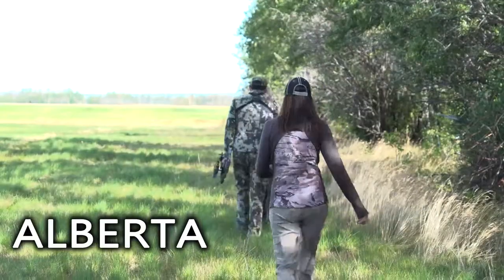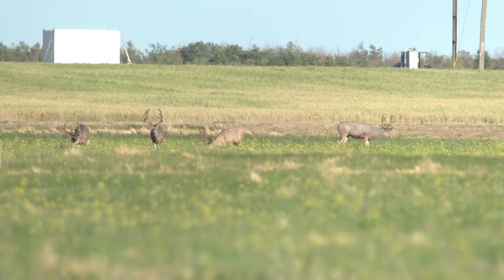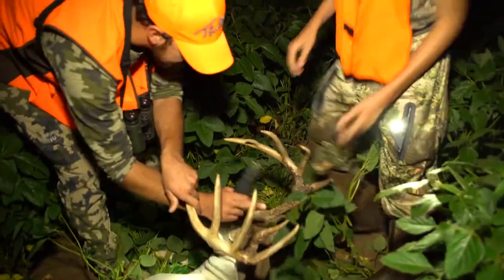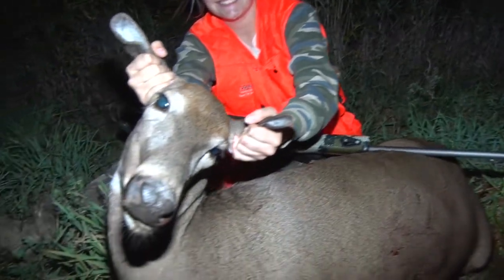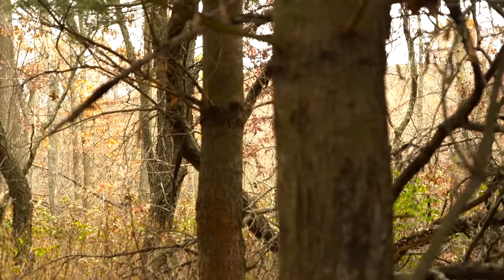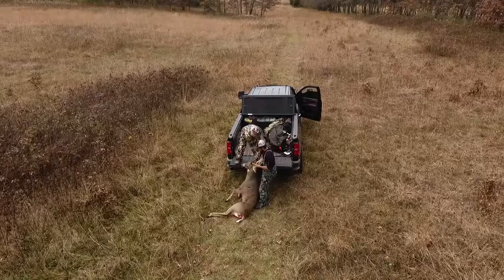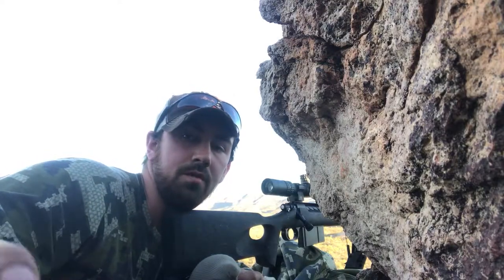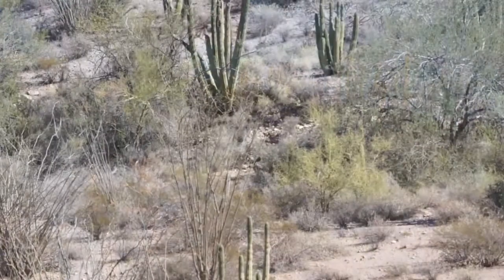Best of Precision Outdoors | Precision Outdoors TV Season 2, Episode 11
Wes and Meghan review Season 2 and look back at some of their favorite hunts over the years!